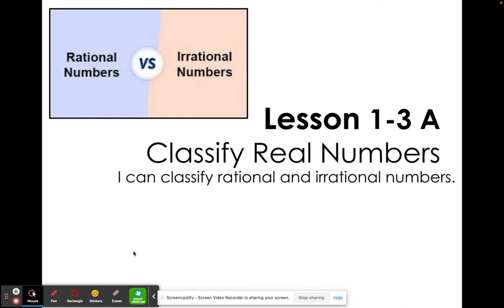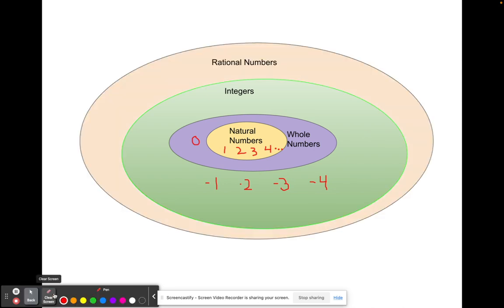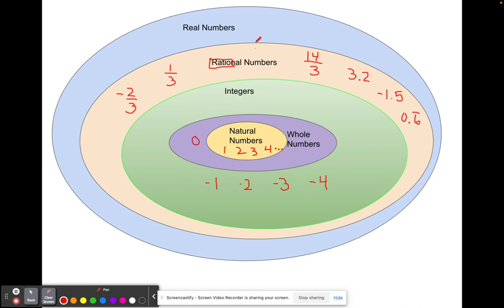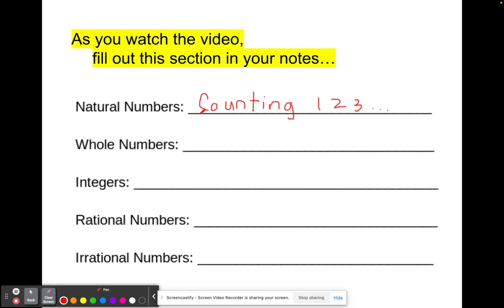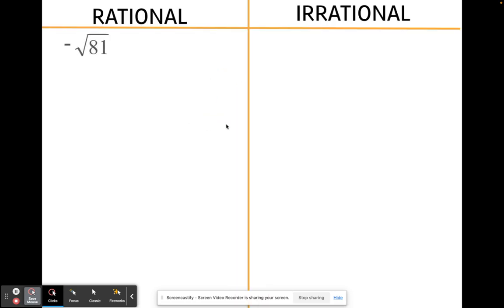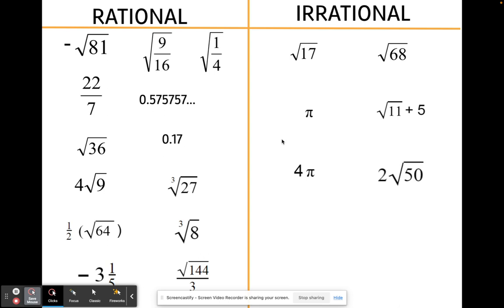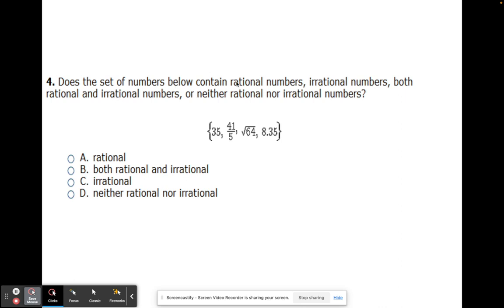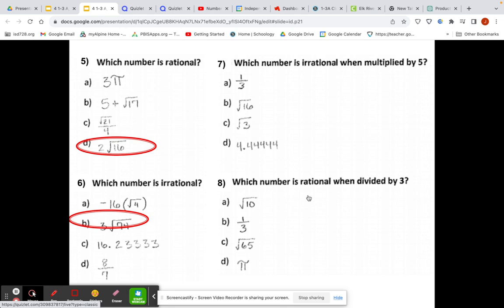1-3A Classifying Real Numbers